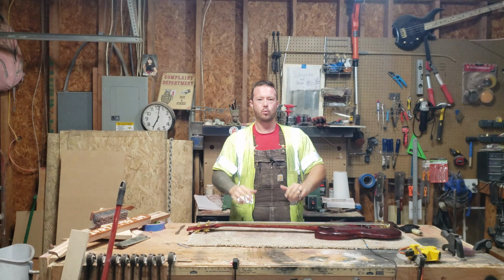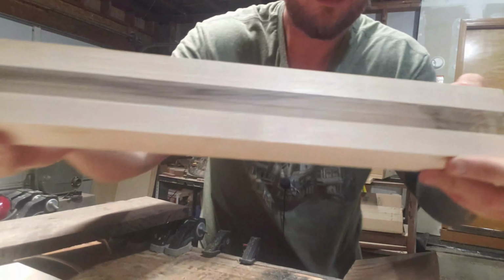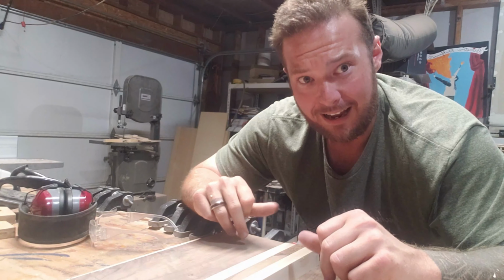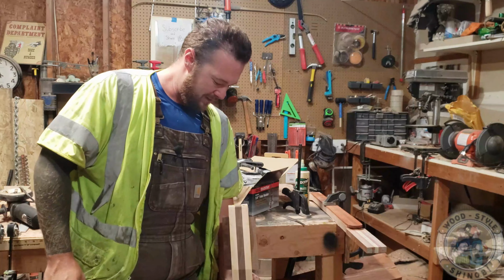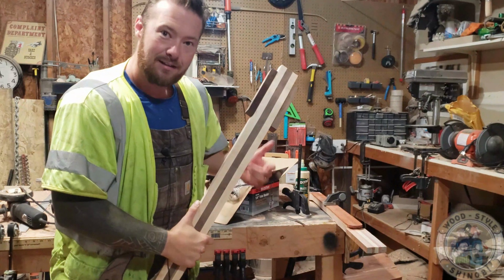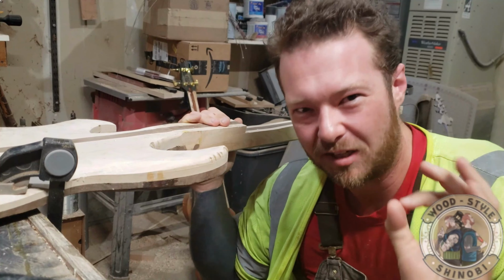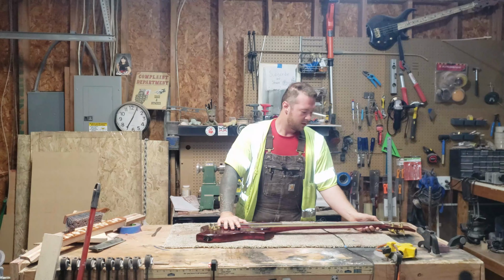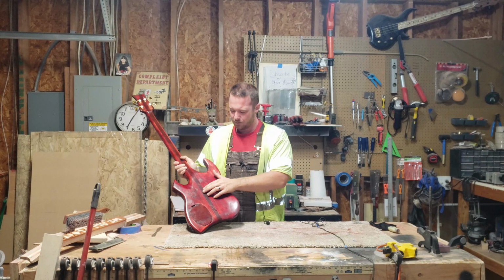What makes this fretless walnut bass so rare? the gold, the wood, and the ninja arts!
Trevor continues the build of a lifetime, a fretless bass made of black walnut and maple. There will be gold hardware and a rare blue mahoe fretboard! don't miss out on this epic build by the wood style shinobi!

Thanks as always for tuning into our channel! And we hope to see you every friday :)